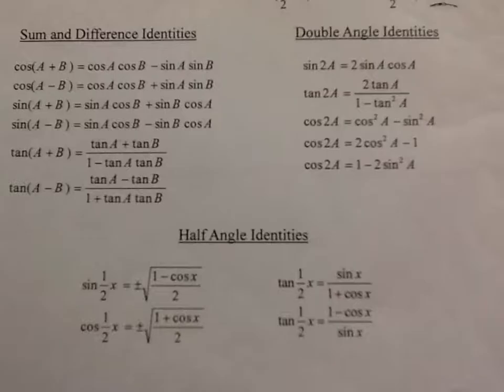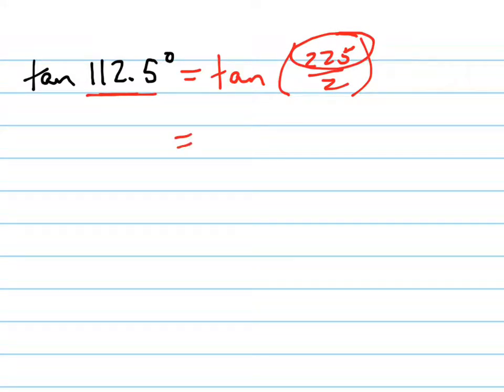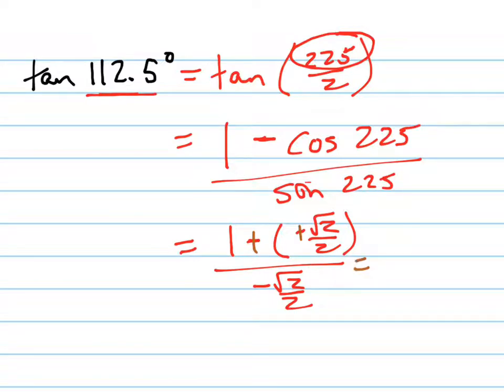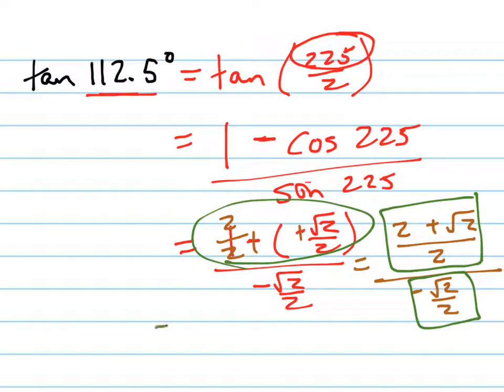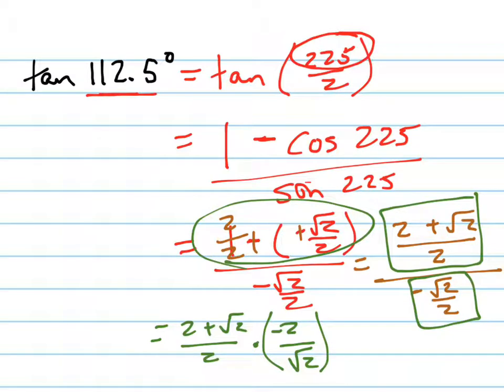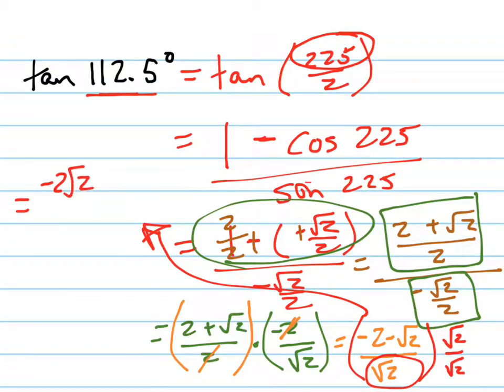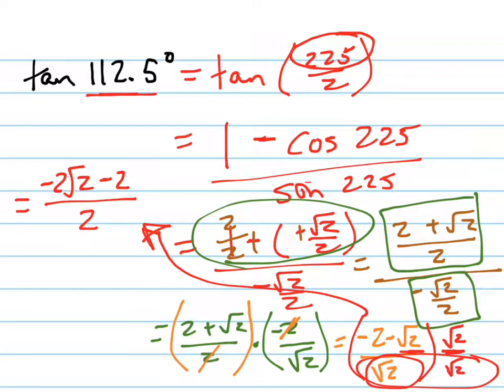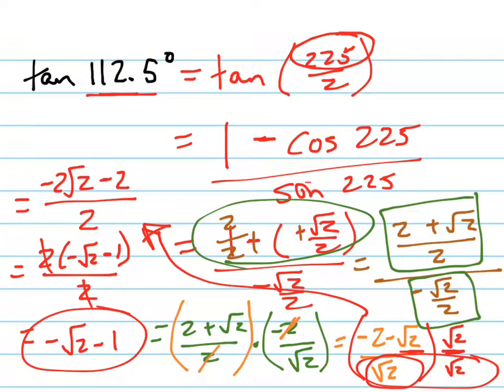Find tan112.5° (exactly)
Use half angle formulas to find exact values of the given trig expression.